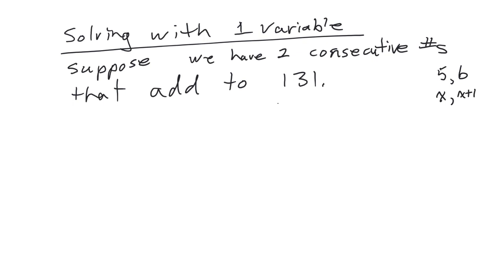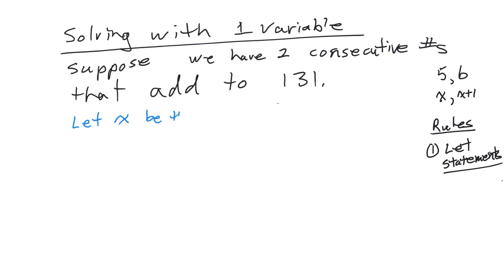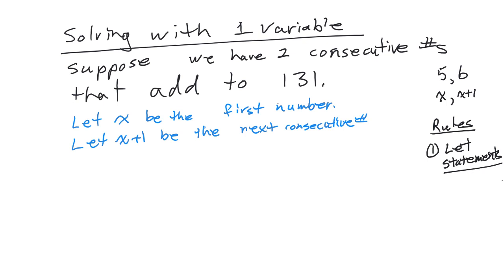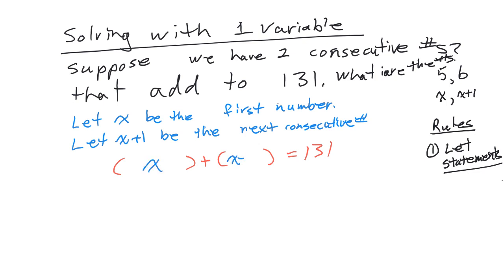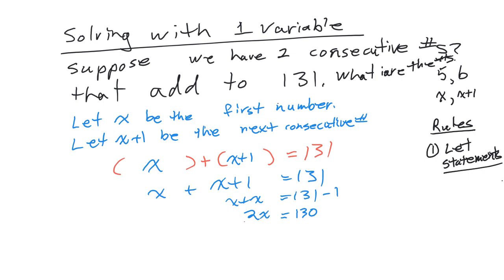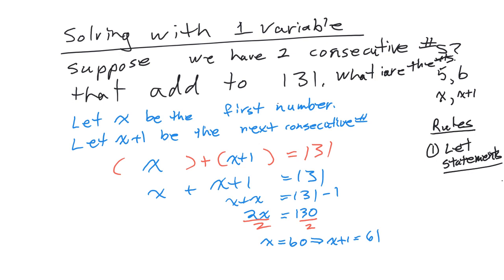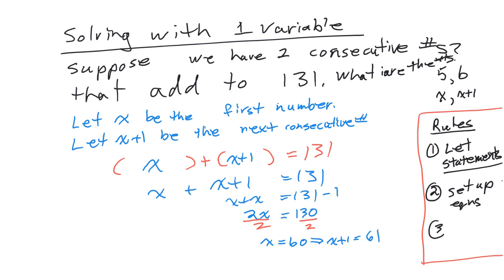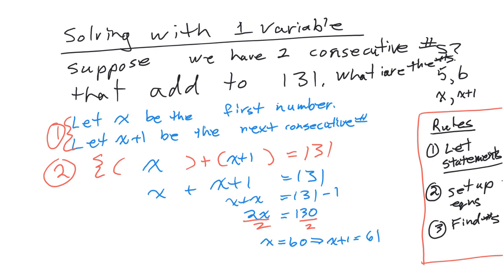Word Problems Ex1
Solving with 1 Variable.